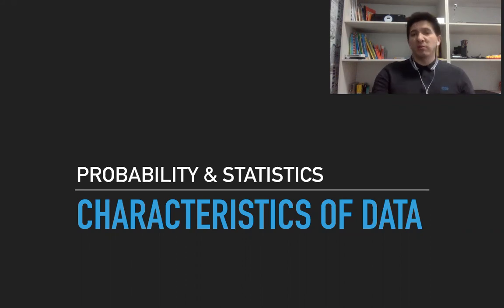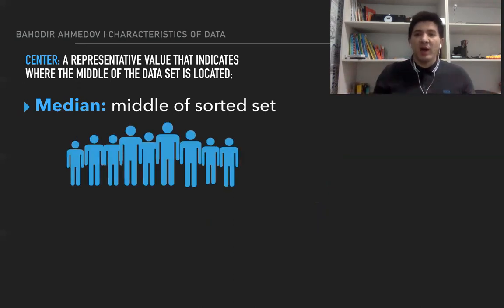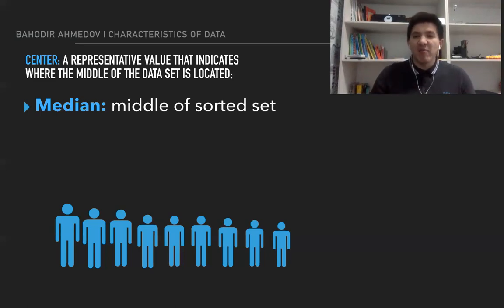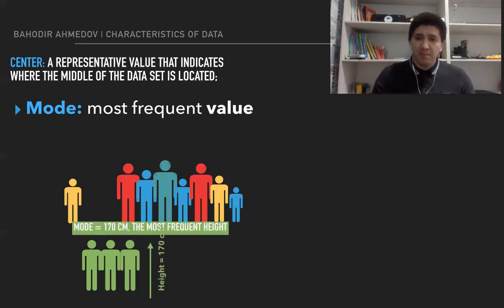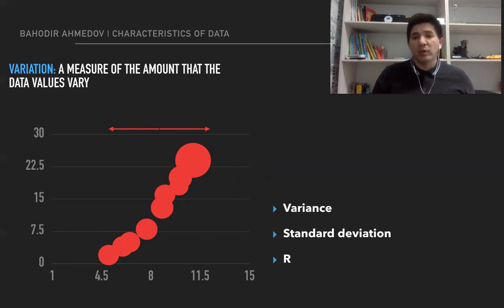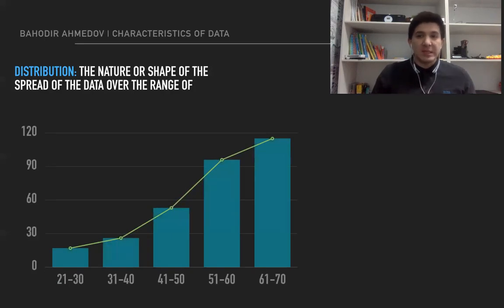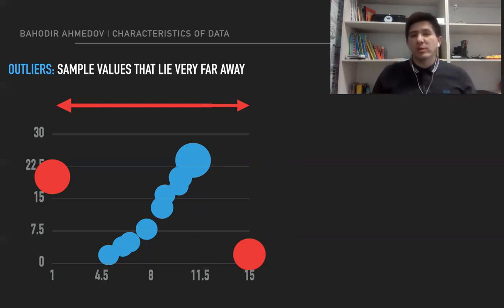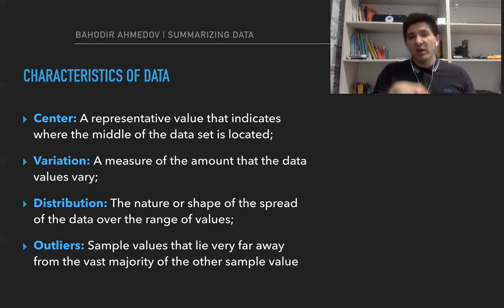Center, Variation, Distribution & Outliers of Data.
Learn about characteristics of data. How to measure central tendency and the variance? What is the distribution and why it is important for us? What are the outliers?